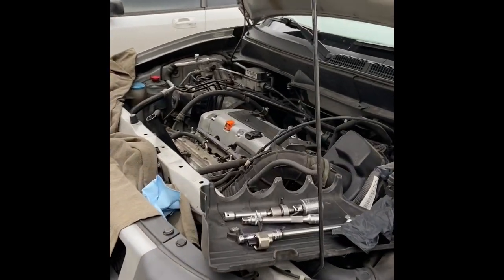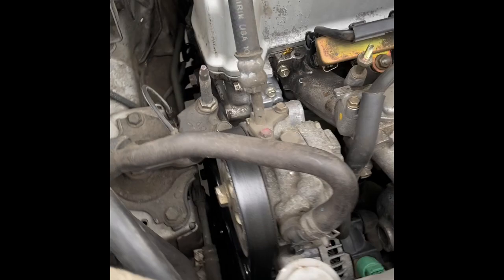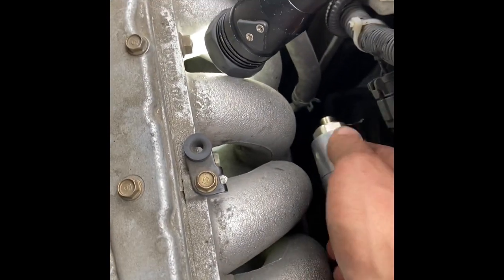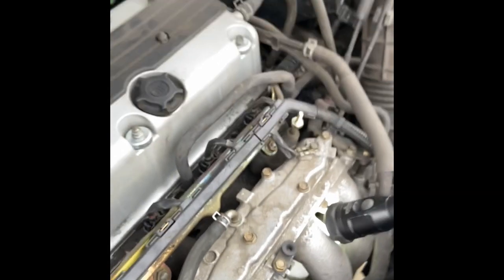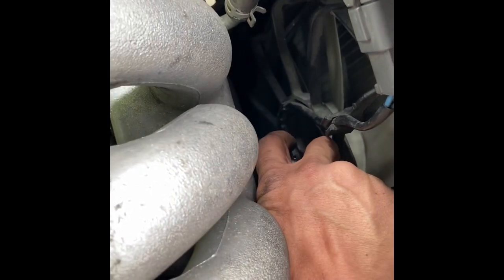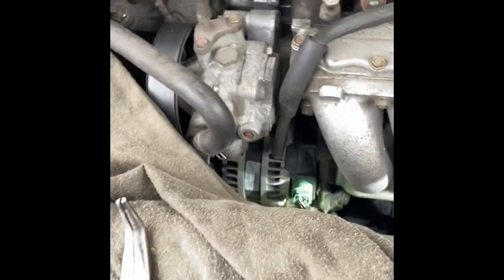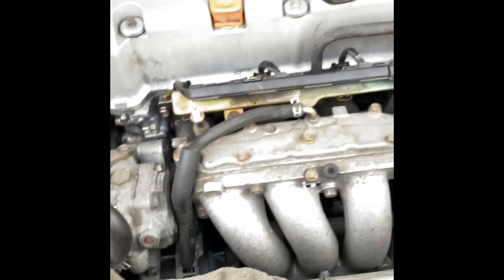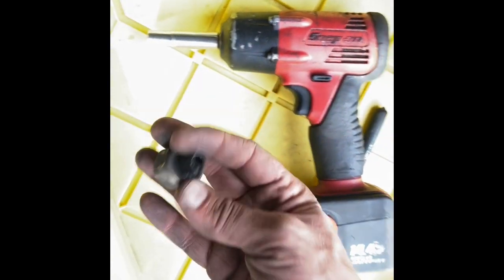Reach Down Knock Sensor Replacement 2003 Honda Element K Series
You could remove the intake, or replace it from the bottom. but who wants to do that?
03 Honda Element knock sensor replacement.  140k